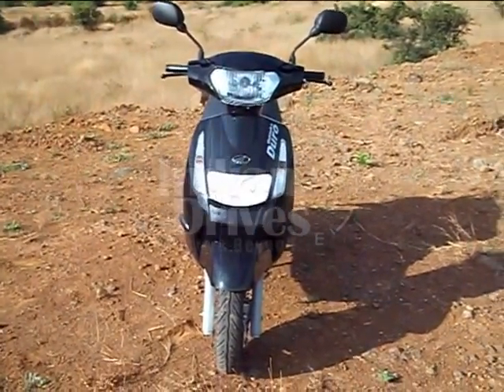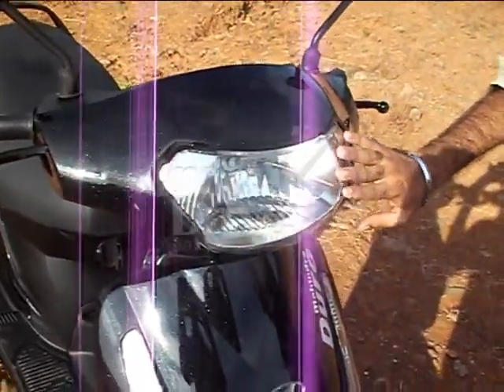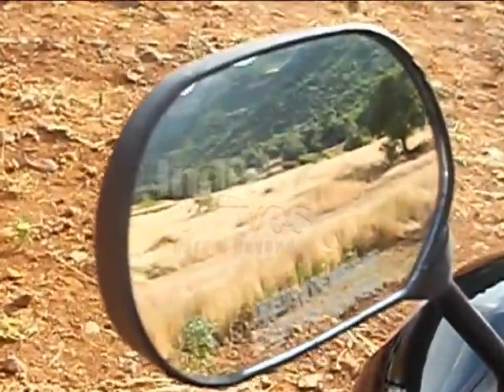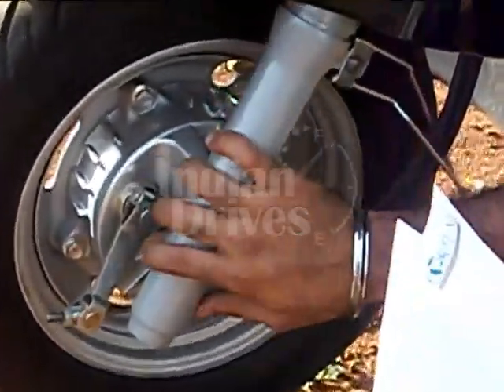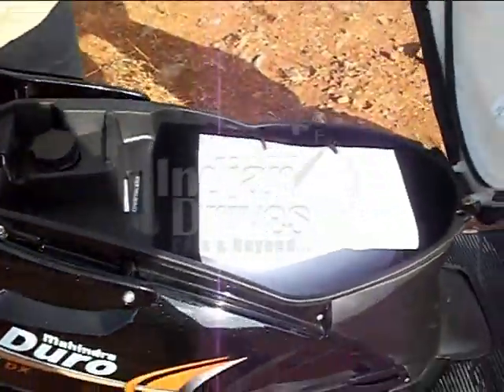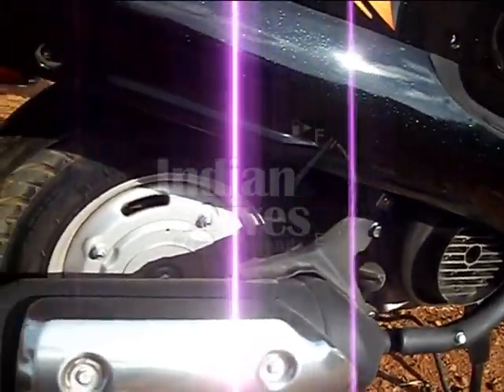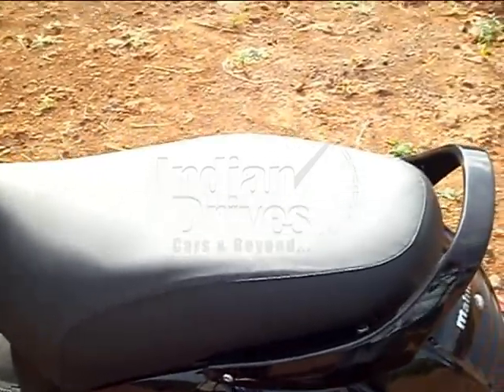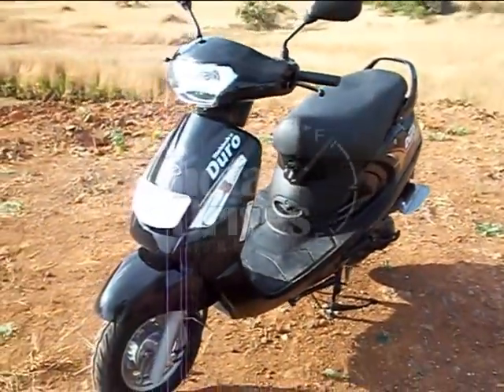New Mahindra Duro 125 DX First Look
Mahindra Duro 125 DX First Look review by Indian Drives